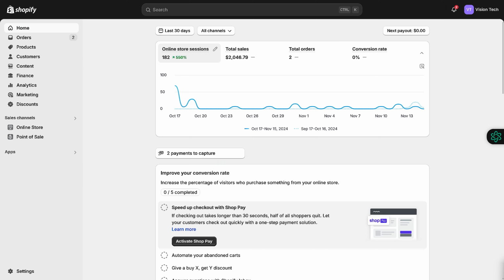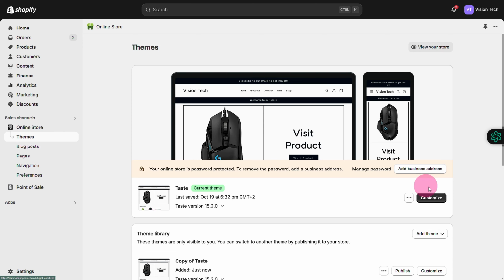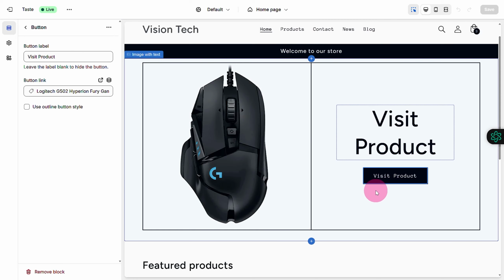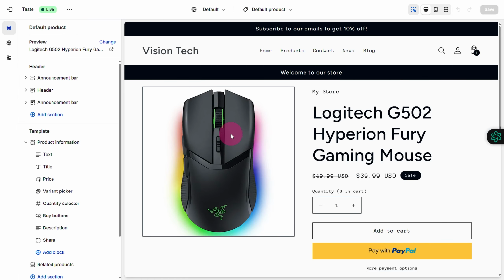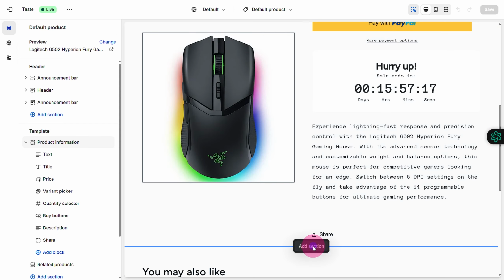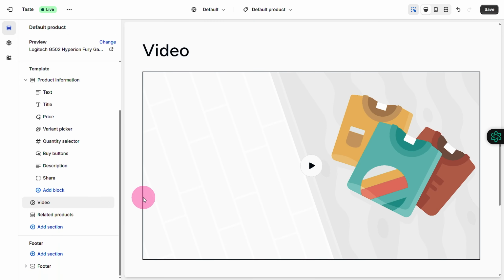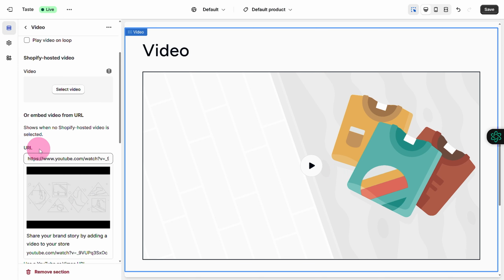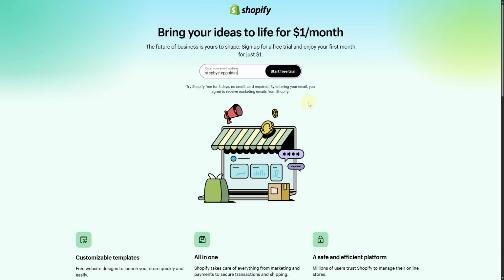How to Add YouTube Videos to Shopify Product Pages